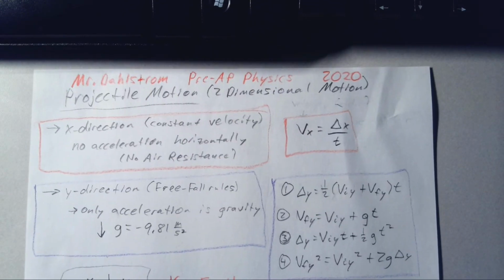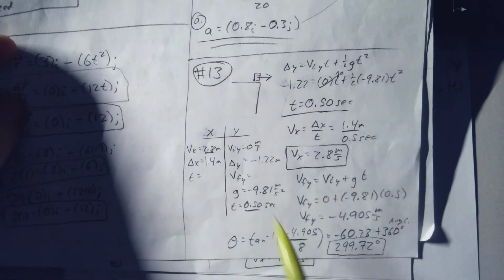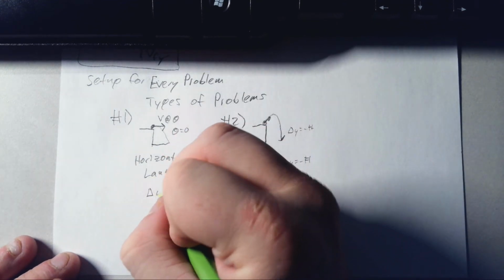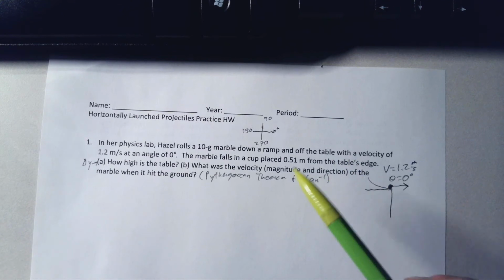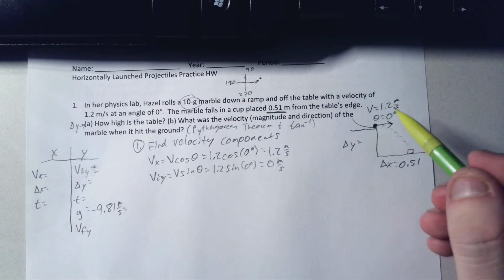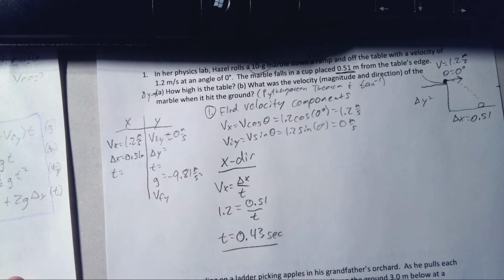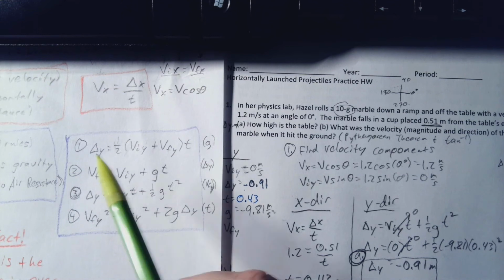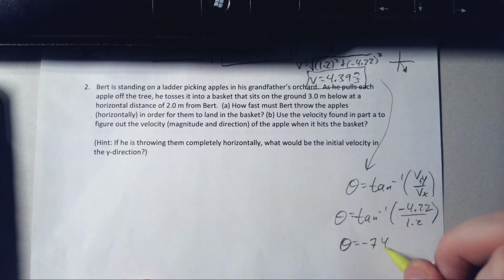Introduction to Projectile Motion (Horizontal Launch Worksheet) - Mr. Dahlstrom's Pre-AP Physics